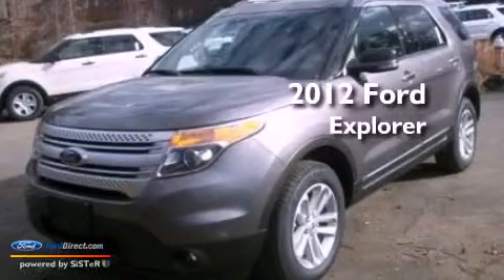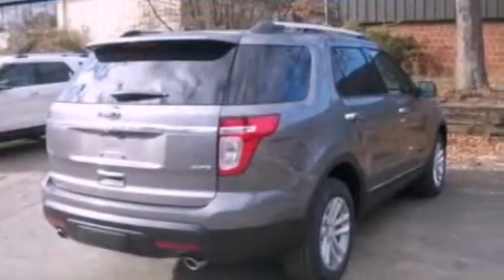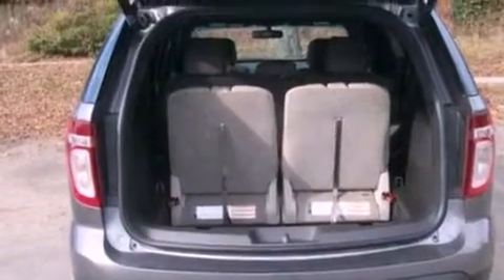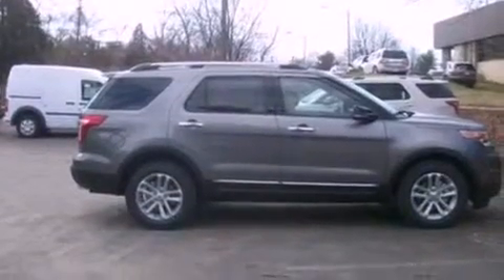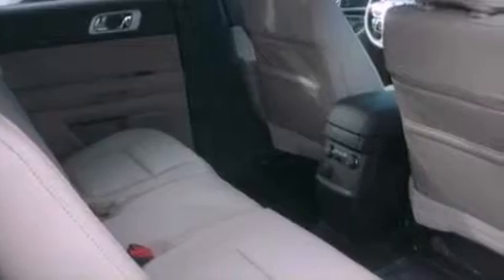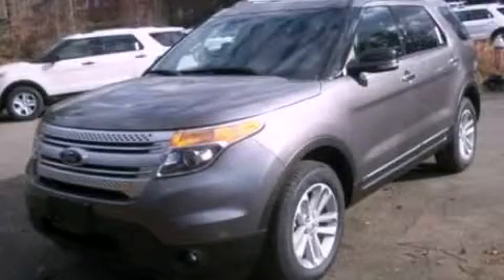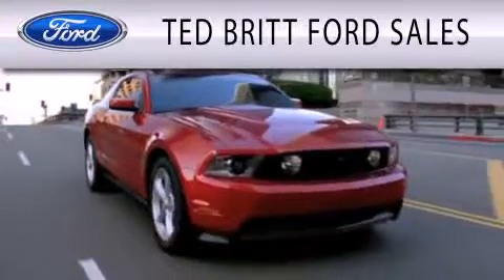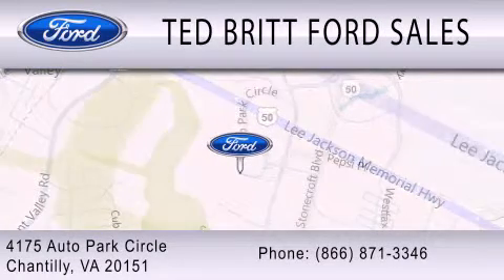2012 Ford Explorer Chantilly VA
Year : 2012
 Make : Ford
 Model : Explorer
 Engine : 3.5L V6 24V MPFI DOHC
 Trans . : 6-SPEED AUTOMATIC
 Exterior : STERLING GRAY

 Interior : MEDIUM LIGHT STONE
 Stock : 21138